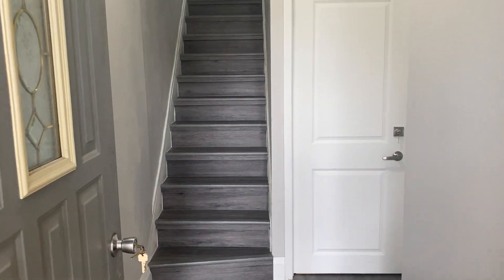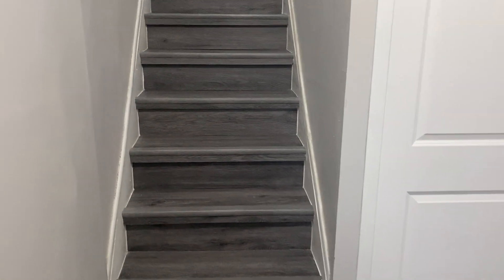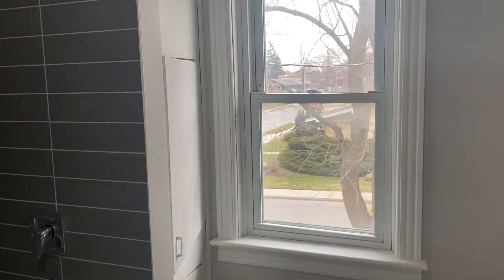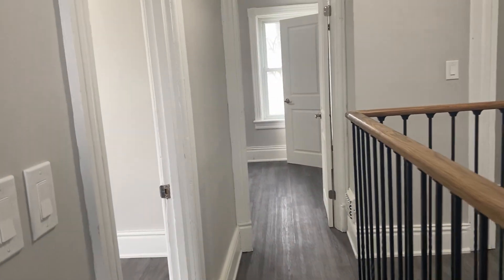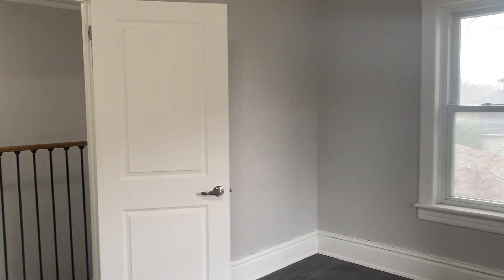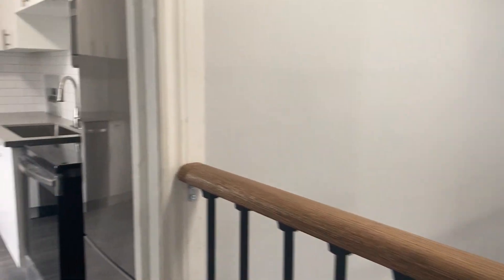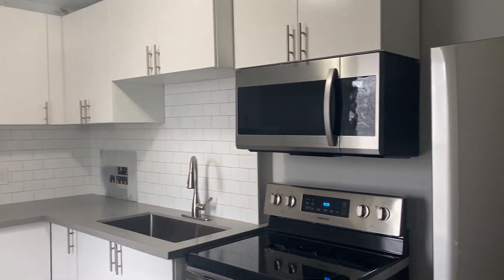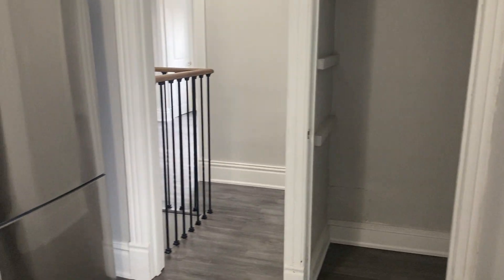Upper 127 Concession St - Cambridge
K-W Property Management Corp Presents:

Located at 127 Concession Street, Cambridge

Upper Unit

Renovated Upper Level One Bedroom Apartment in Galt

1 Spacious Bedroom
1 Full Bathroom
6 Appliances (Fridge, Stove, Microwave, Dishwasher, Washer, Dryer)
Plenty of Natural Lighting
Eat-In Kitchen
Freshly Painted Throughout
Carpet FREE
In-Unit Laundry
Separate Entrance
1 Car Parking Included
Water & Gas Included
Central Heating & Air Conditioning
Close to Everyday Essentials, Public Transportation, Schools, Shopping & Much More!

Looking for a 1 bedroom apartment that is centrally located and features fresh renovations? Look no further! This unit features many great amenities such as in-suite laundry, brand new appliances, and a parking space included. Don't wait, reach out today to book your showing!

$1695.00 Plus Hydro!

Available: NOW!

*Non-Smoking Unit*

*Tenant Insurance is Mandatory and Must be provided on Move in Day*

*Any unit listed by KWP that states All Inclusive will have a cap included*

K-W Property Management Corp

To book an appointment check our online calendar for upcoming showings If you do not find a suitable time please email with your availability and we will schedule you in to view the unit.